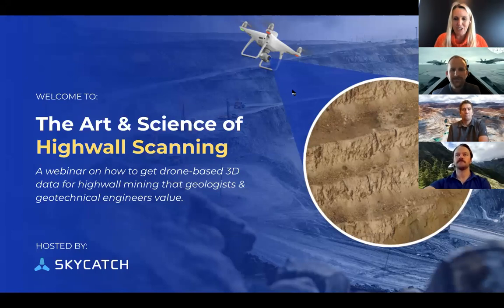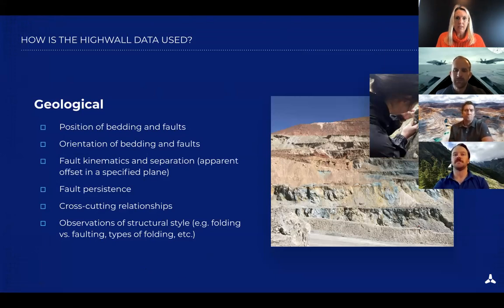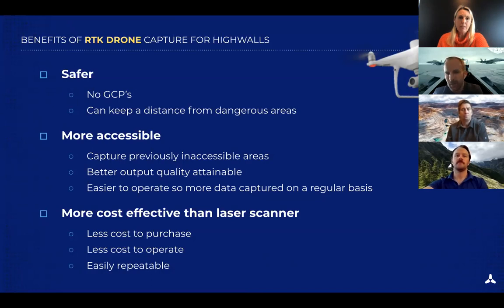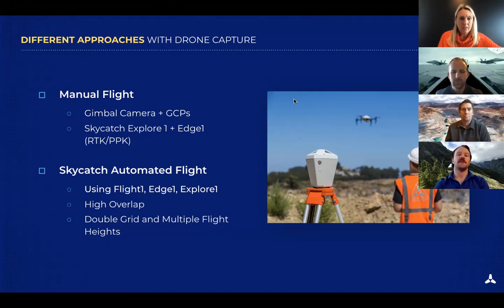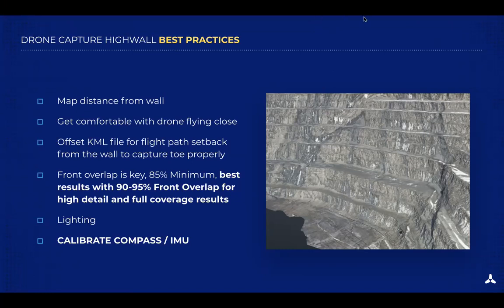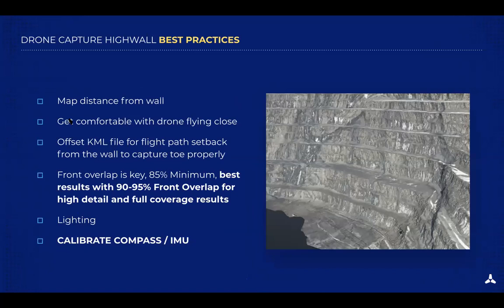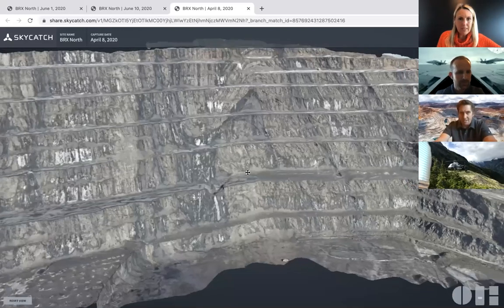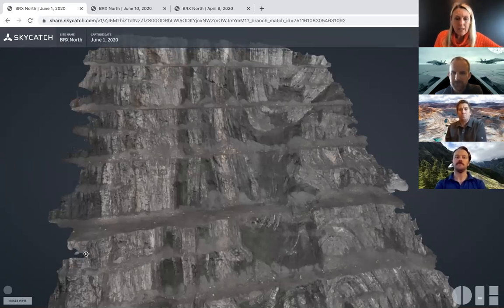The Art and Science of Highwall Scanning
Sean Gibson, surveyor at Teck Resources discusses best practices for capturing drone-based 3D data for highwall mining that geologists & geotechnical engineers value.